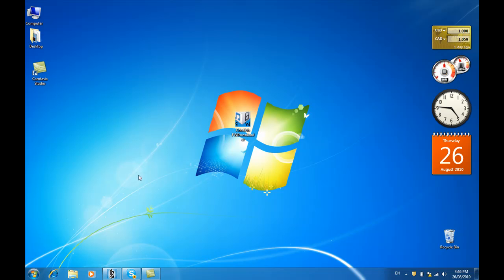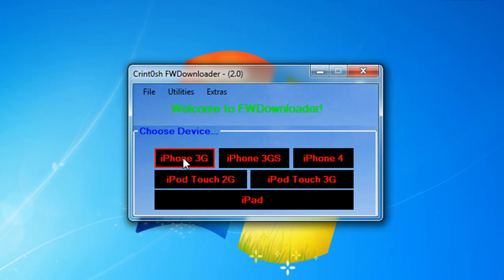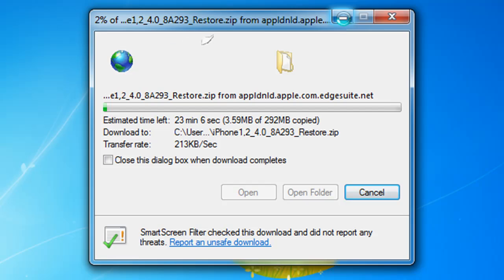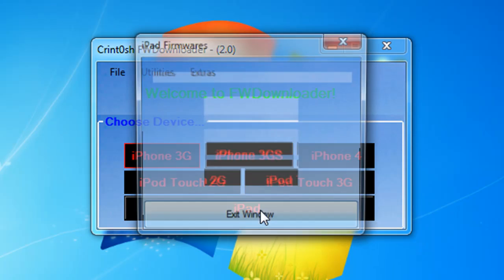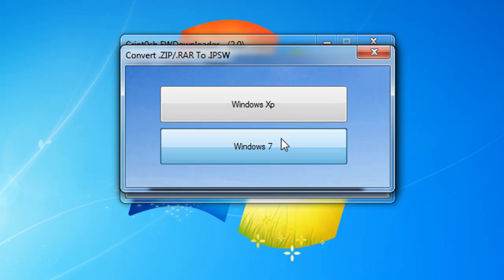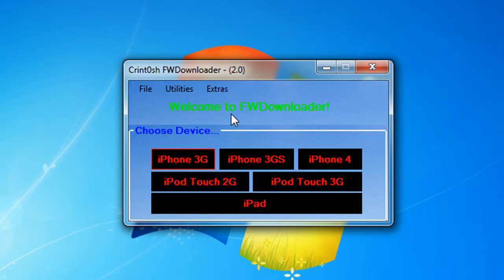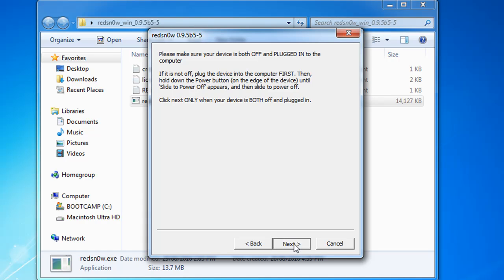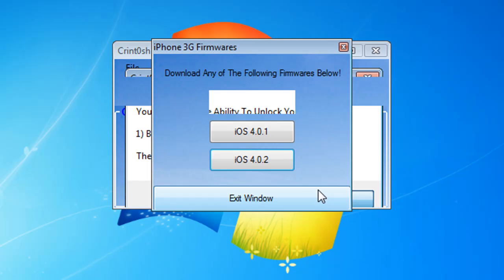Jailbreak iPhone 3G on 4.0.2 Using RedSn0w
How To Jailbreak iPhone 3G 4.0.2 Using Redsn0w!